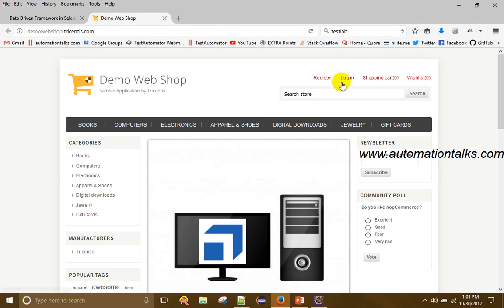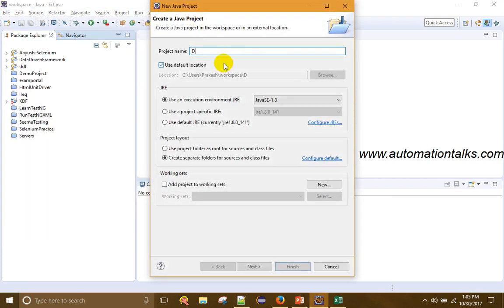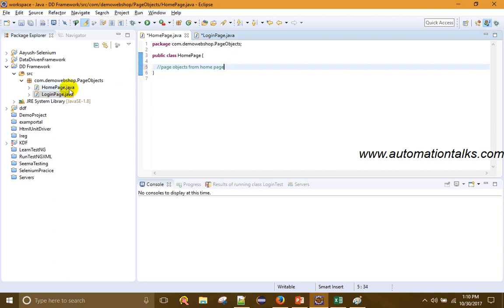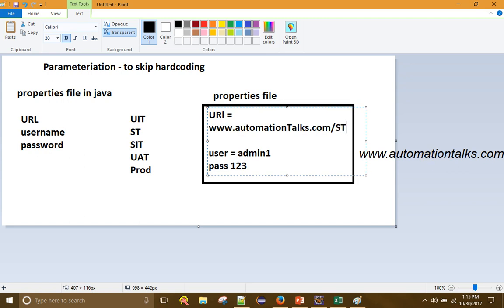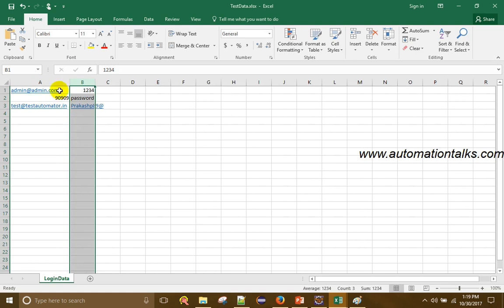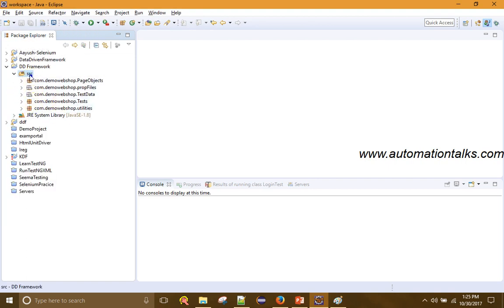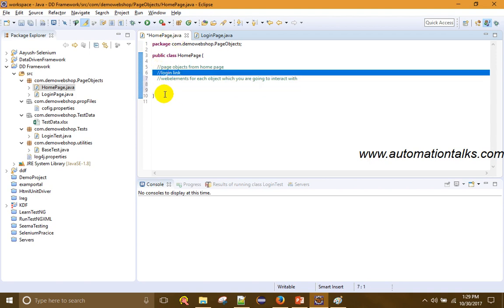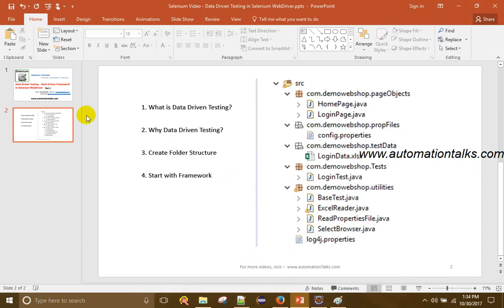Selenium Video - Data Driven Framework - Data Driven Testing in Selenium WebDriver - Part 1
Selenium WebDriver Tutorial - Selenium Video - Data Driven Framework - Data Driven Testing in Selenium WebDriver - Part 1